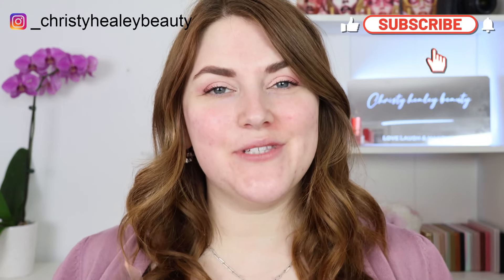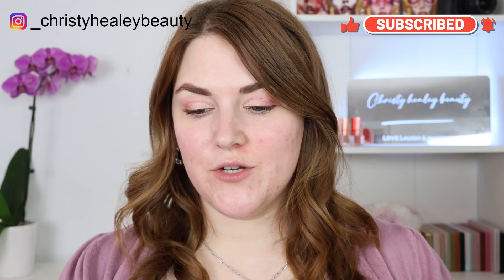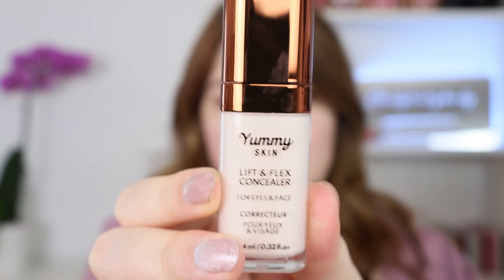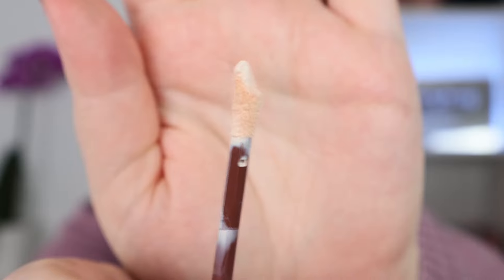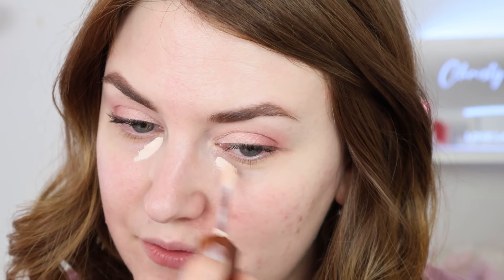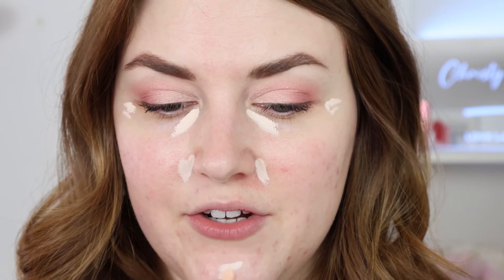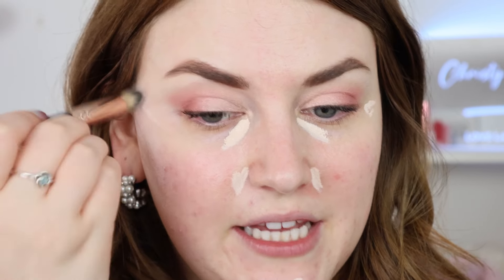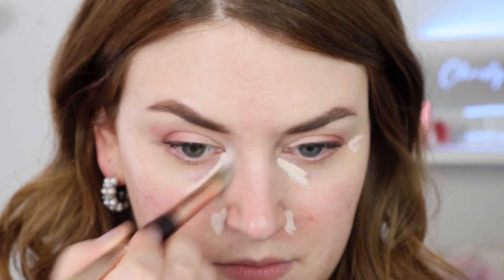DANESSA MYRICKS YUMMY SKIN LIFT AND FLEX CONCEALER REVIEW AND WEAR TEST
On me:
Mac Brow Pencil - discontinued

CODES and LINKS:
Alter Ego:    Code: CHRISTY to save 10%
City Beauty: CHRISTYCB15